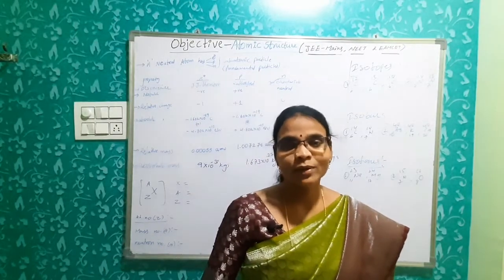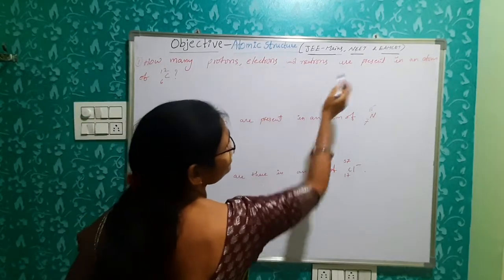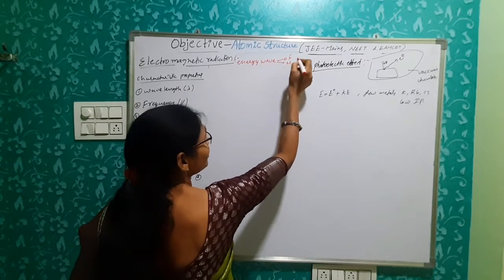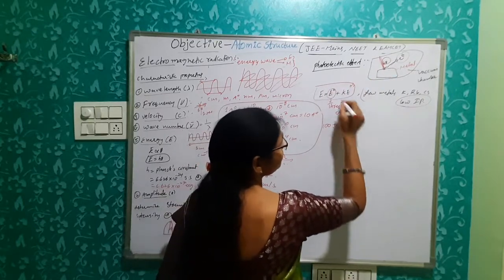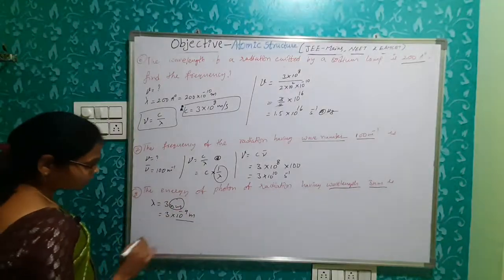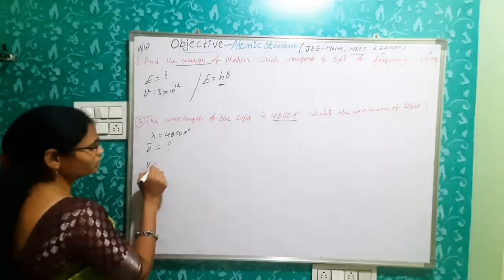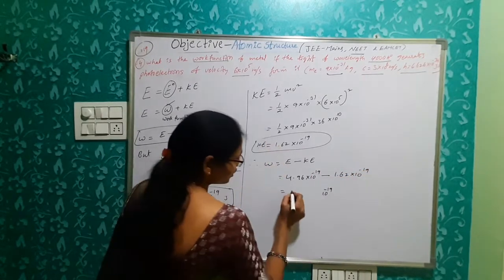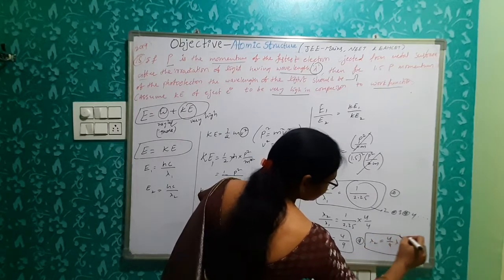Objective for JEE-Mains#NEET#EAMCET from Atomic Structure part-1 (EMR, Planck's theory...)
This Video contains Objective along with Previous Bits for JEE-Mains#NEET#EAMCET from Atomic Structure part-1( EMR ,Planck's quantum theory, Photoelectric effect and Number of electrons, protons &neutrons) By Vijayalaxmi